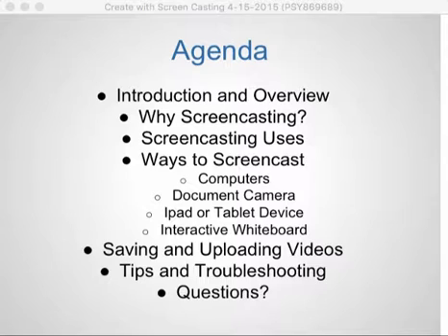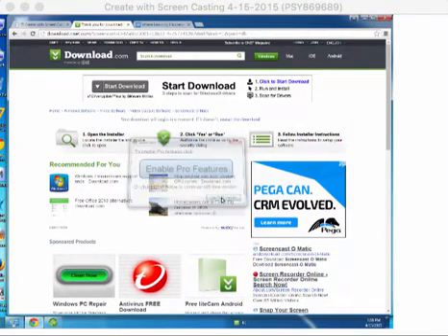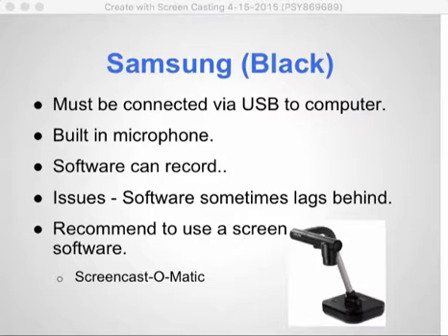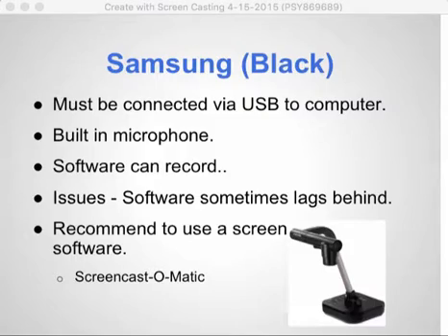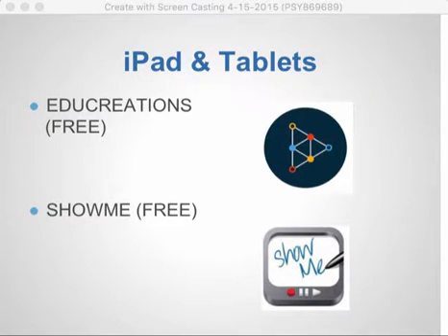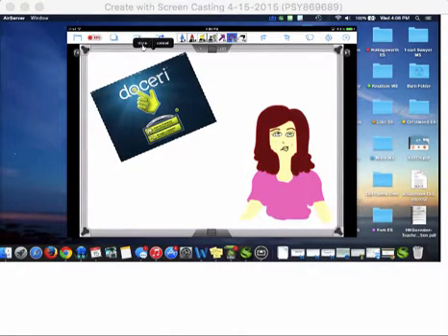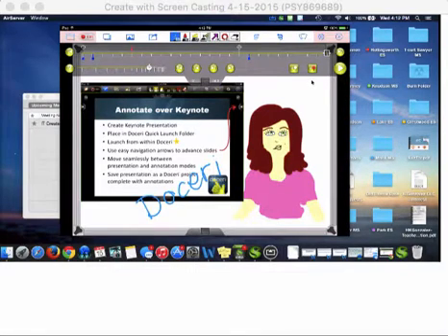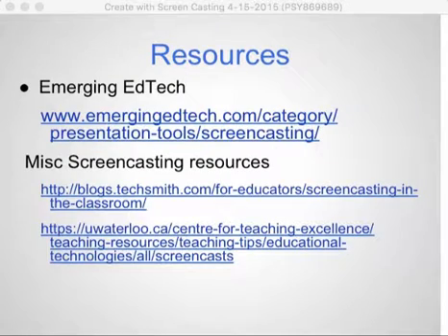Screencasting Webinar 4-15-2015